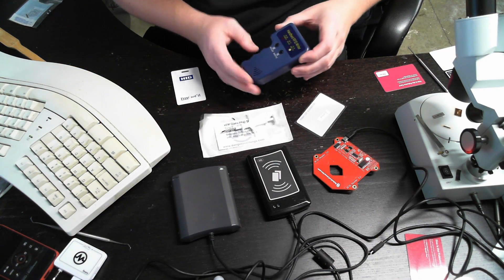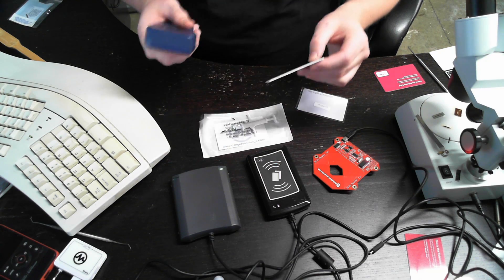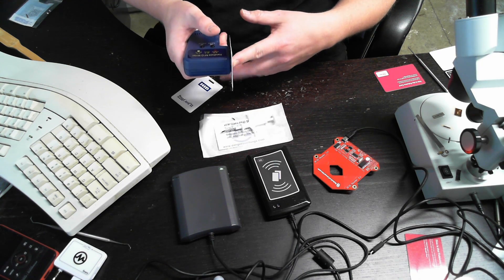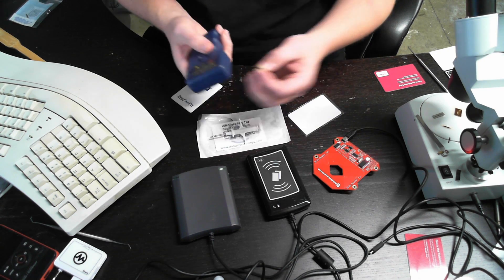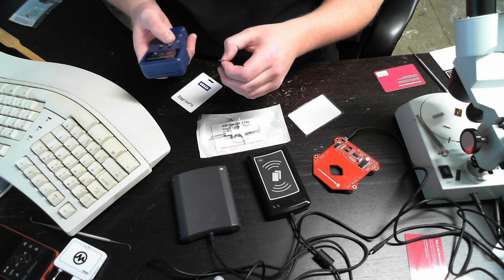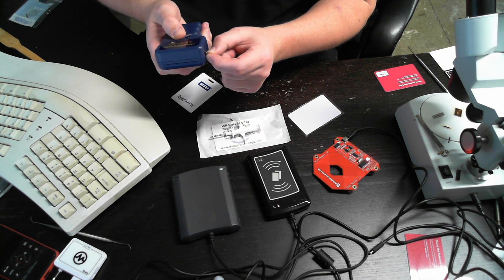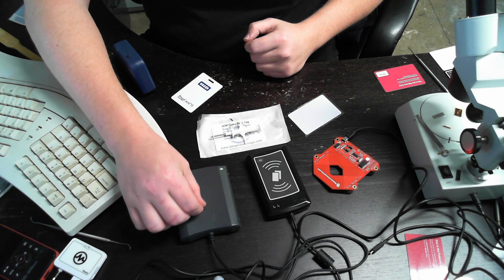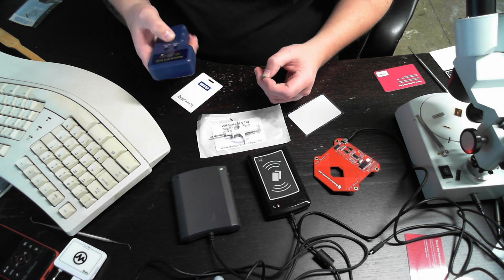The xEM 125khz EM + HID cloner/copier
- The xEM Cloner can copy 125kHz EM (EM41xx) and HID ProxCard ID cards to our xEM implantable transponder tag.